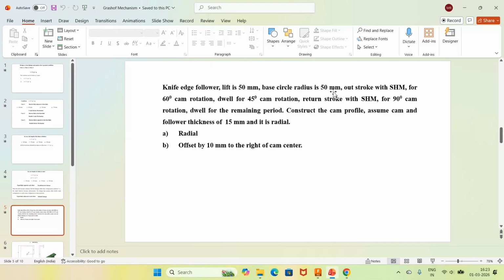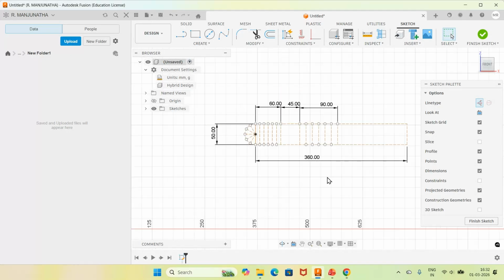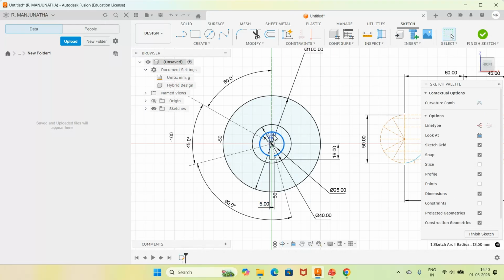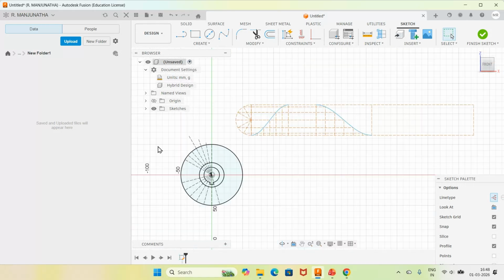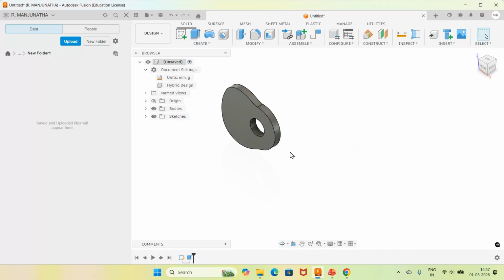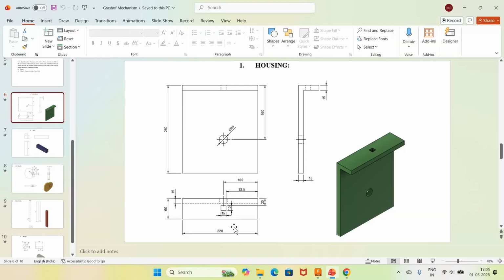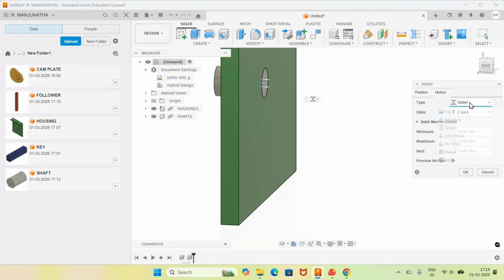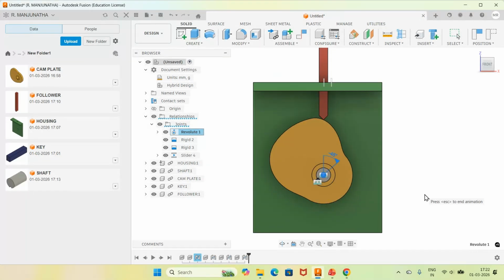10 KNIFE EDGE FOLLOWER RADIAL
Knife Edge Follower with a base circle radius of 50 mm and a lift 50 mm with a knife edge follower SHM in both out stroke and return stroke and remaining period is dwell in 360 deg. rotation and it is radial.